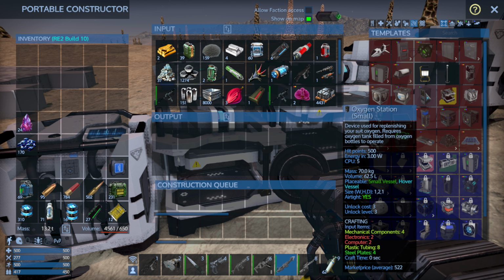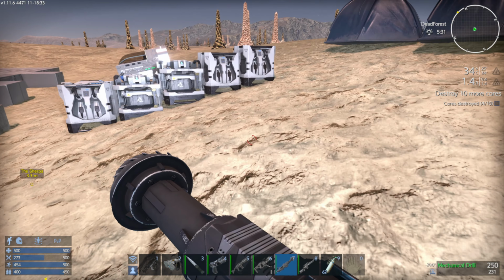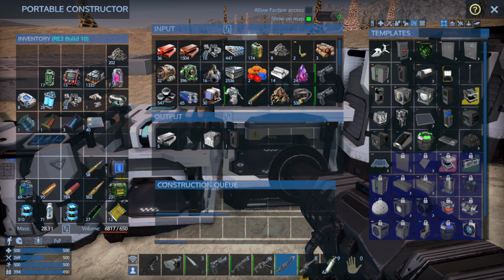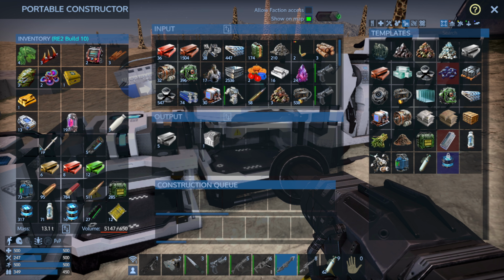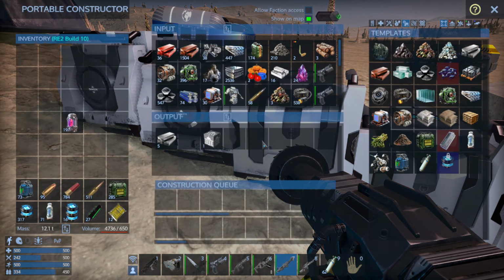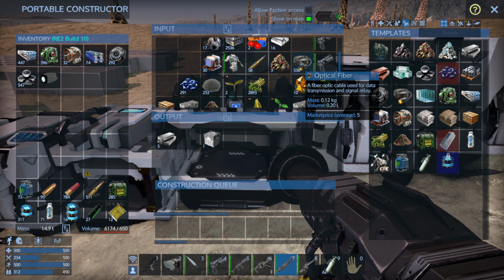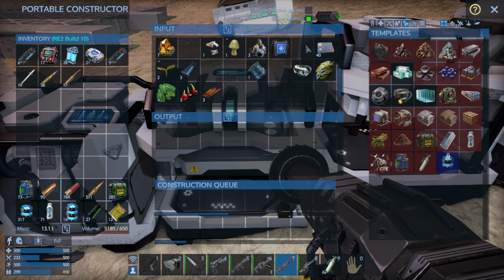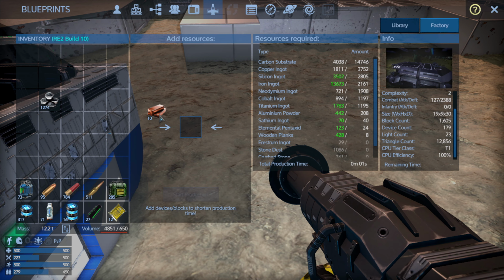Empyrion Galactic Survival Reforged Eden 2 Beta Test Ep.7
Time to see whats on the other worlds.